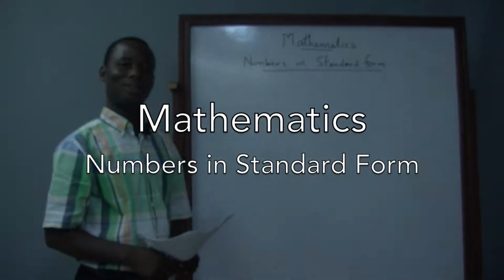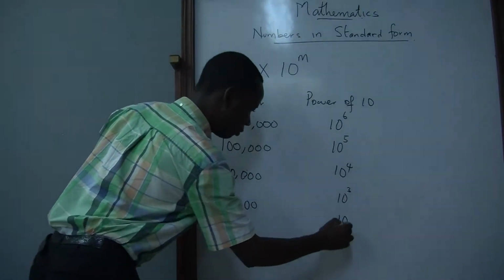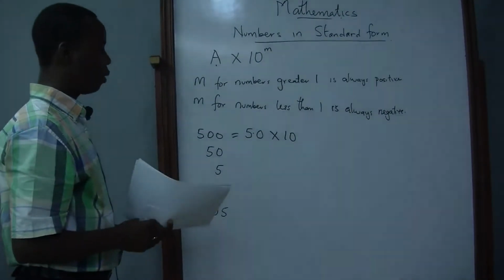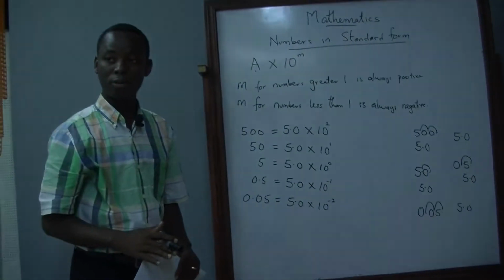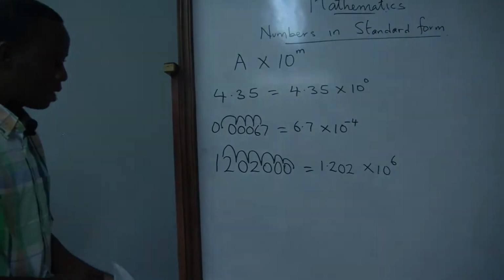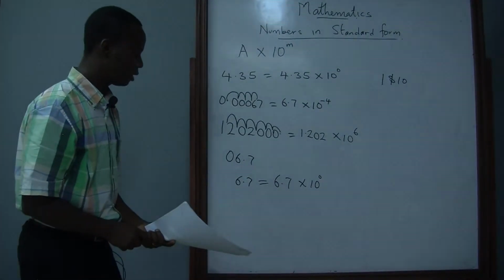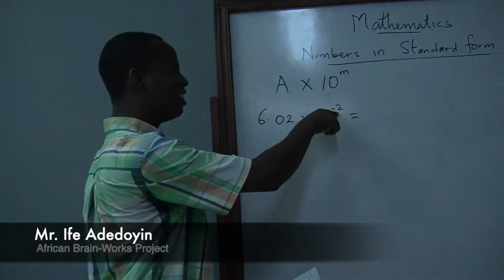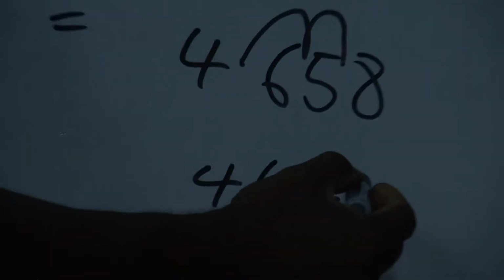Mathematics: Numbers in Standard Form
This is an African Brain-Works Project presented​ by Ife Adedoyin.